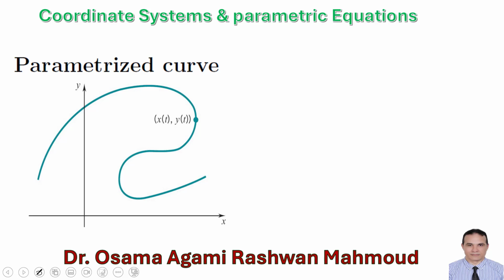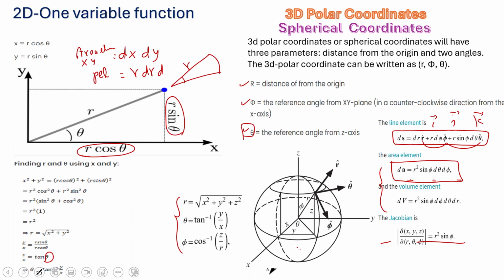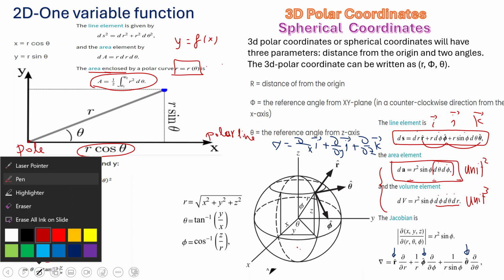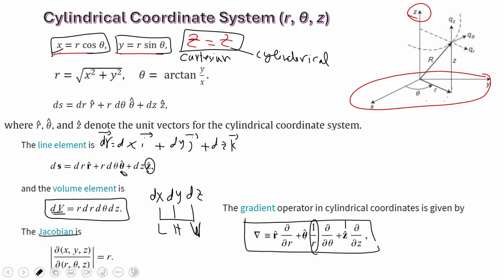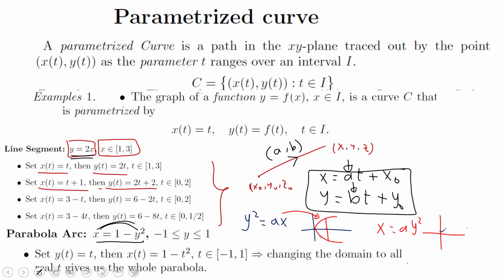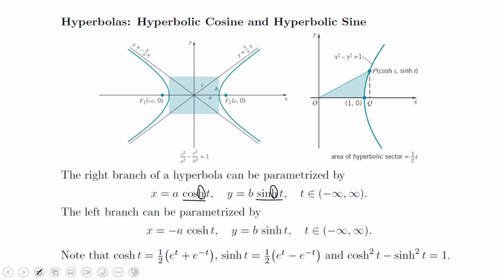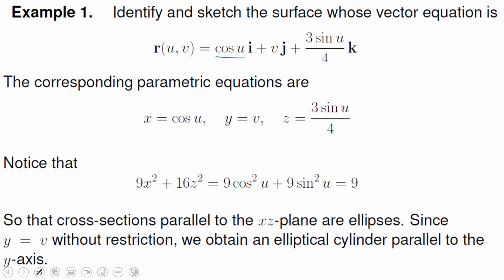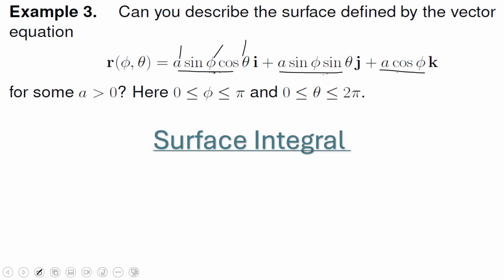Coordinate Syestems and Parametric equations